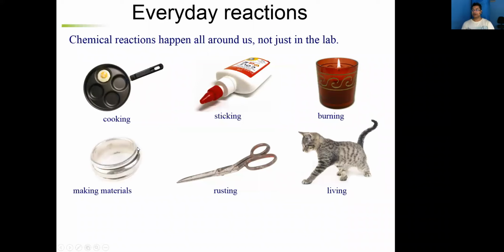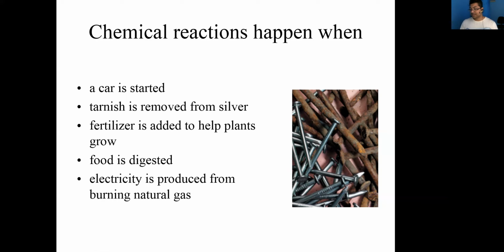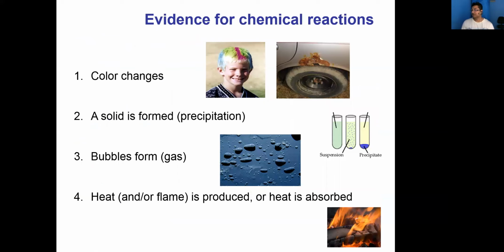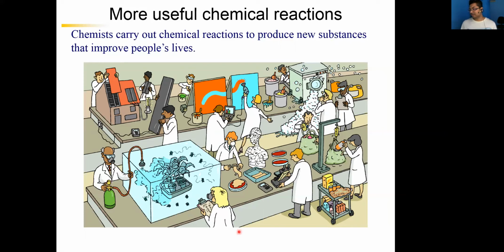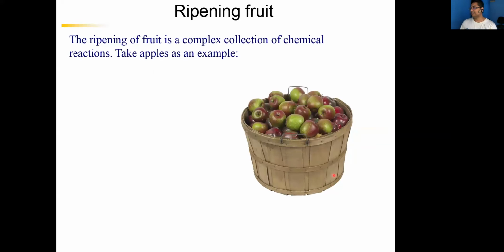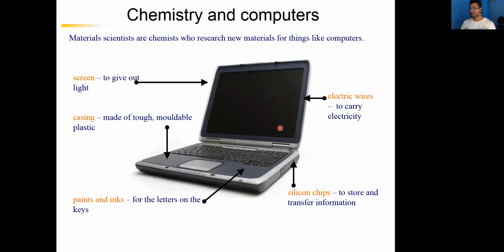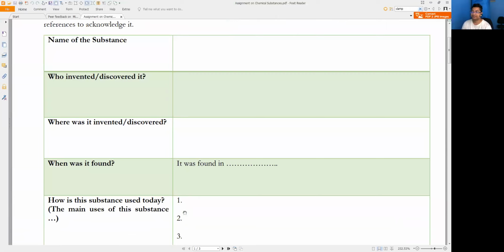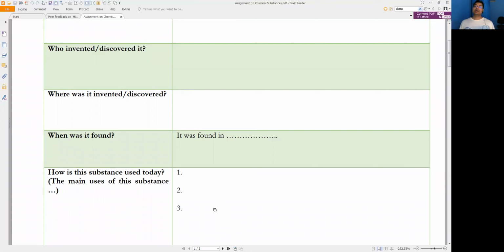Mini lesson 4 Chemical Reactions in Life